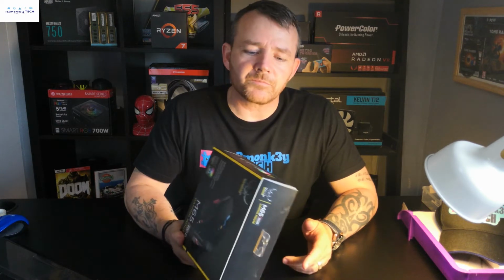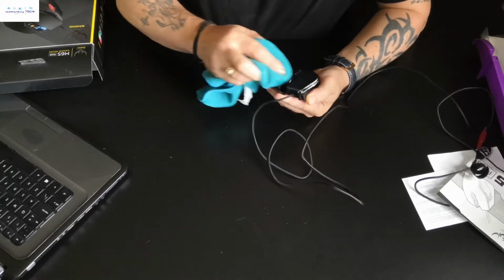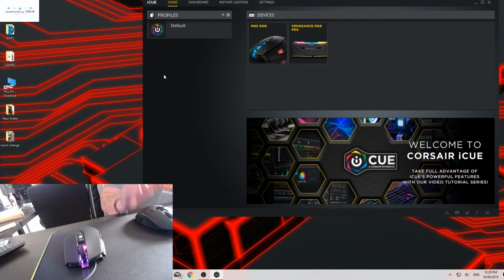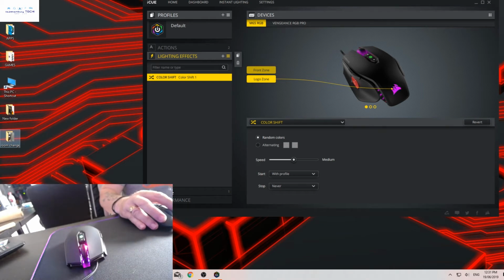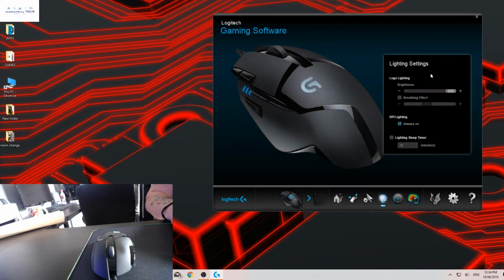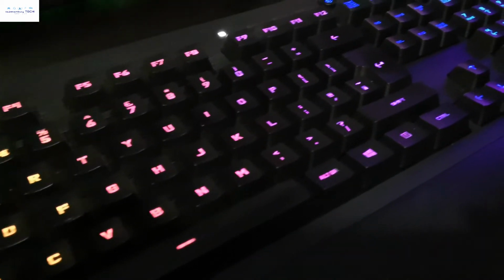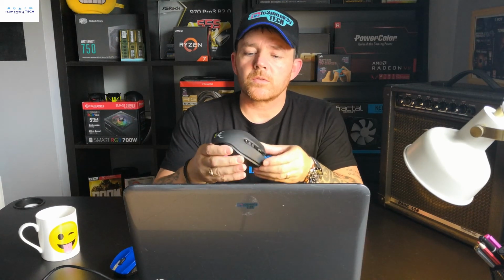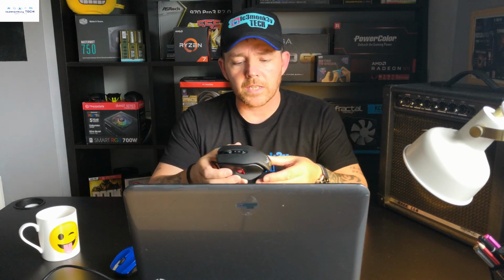USED CORSAIR M65 RGB BARGAIN VS LOGITECH G402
SO I PICKED UP A BARGAIN M65 RGB MOUSE BY CORSAIR , BUT WILL IT BETTER MY LOGITECH G402 ?

for the tunes